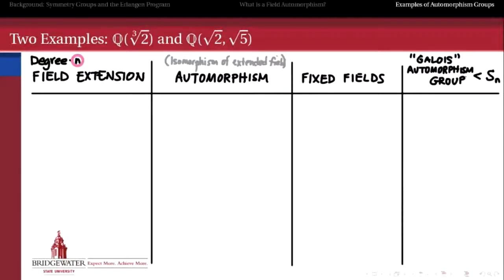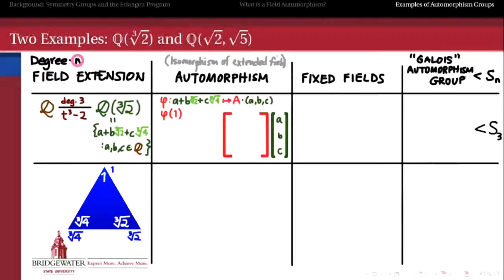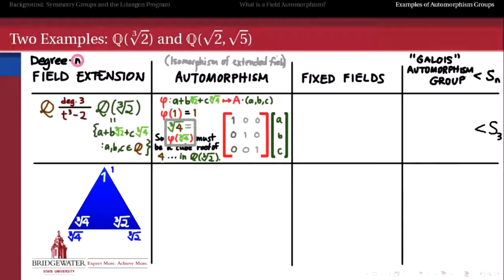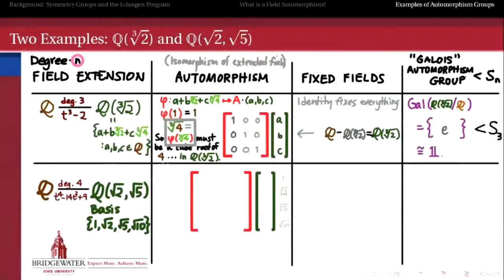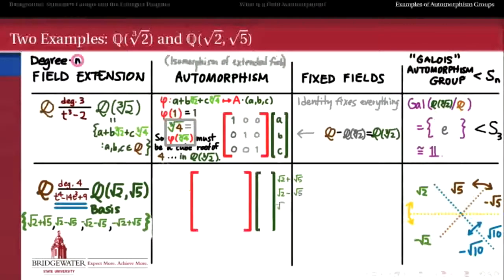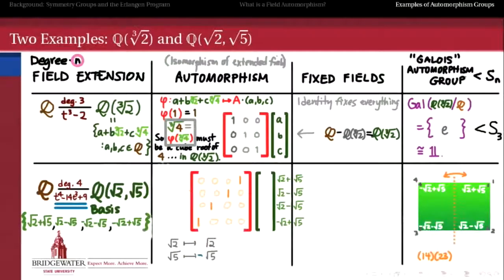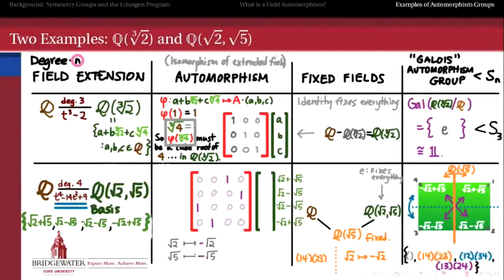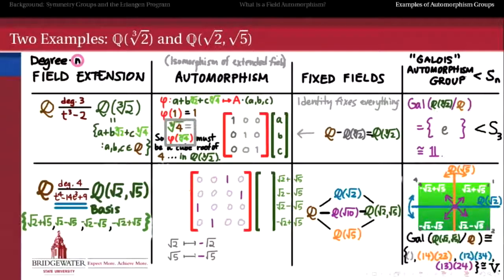Two Galois Group Examples HD